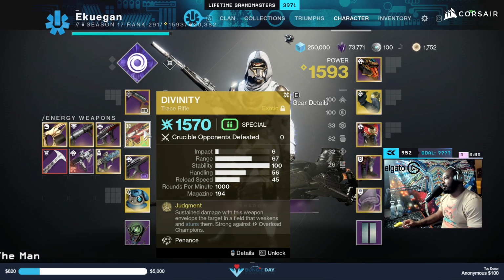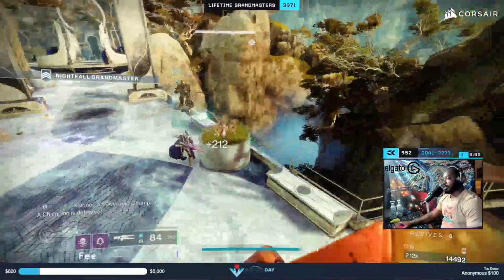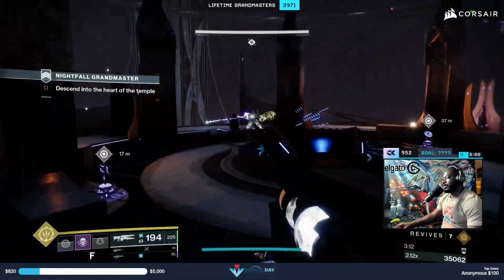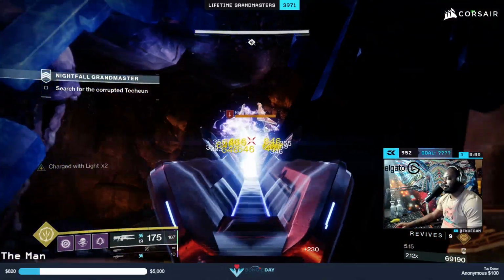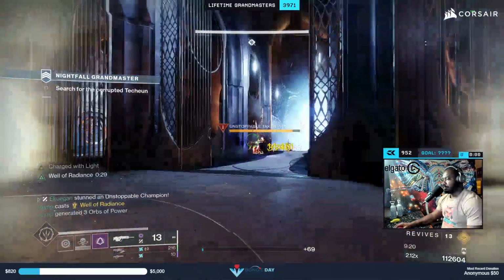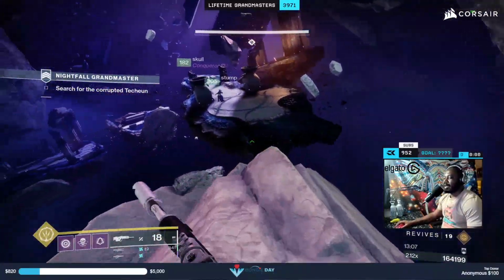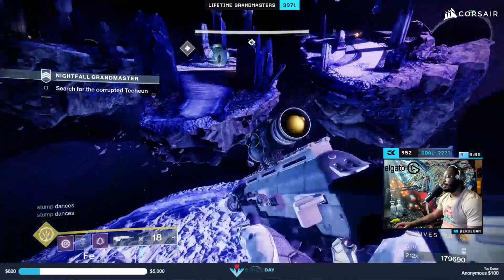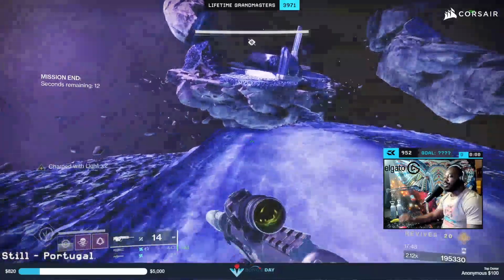THE CORRUPTED GRANDMASTER NIGHTFALL GUIDE | Destiny 2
🎮 Capture your gameplay the same way I do!

Set notifications to "ALL"  so you don't miss a single upload! 🔔👈

►I'M LIVE RIGHT NOW!

►FOLLOW THE EDITOR & THUMBNAIL DESIGNER!

Check out all of my Partners!

SEASON 17
Season of the Haunted is available to play on PC, Xbox Series X, Xbox Series S, PS5 & Stadia.

SEASON OF THE HAUNTED
The Witch Queen Season 17
DESTINY 2 | Stream Highlights